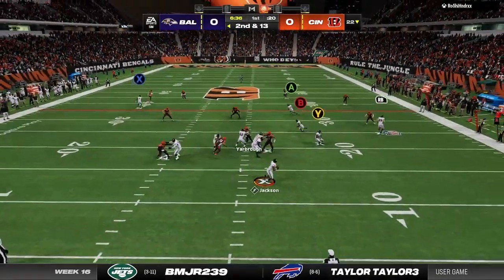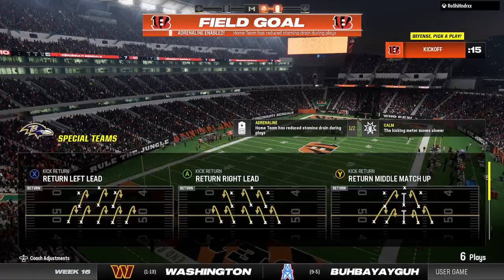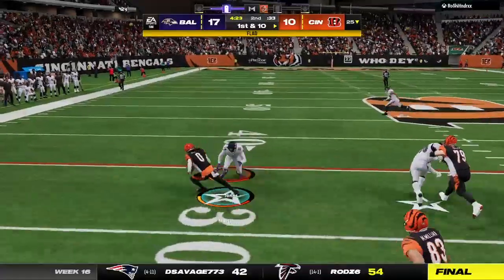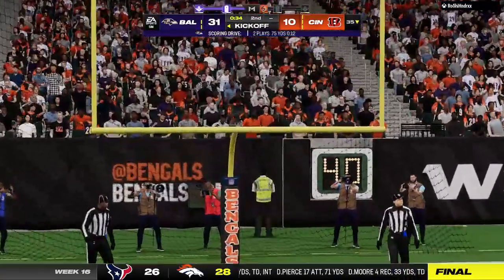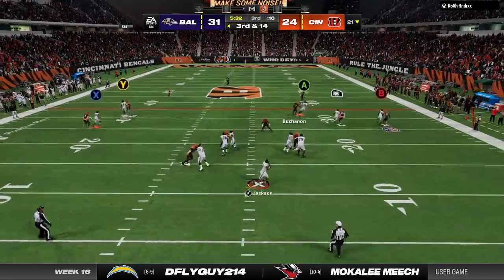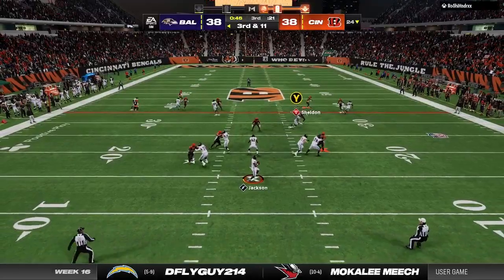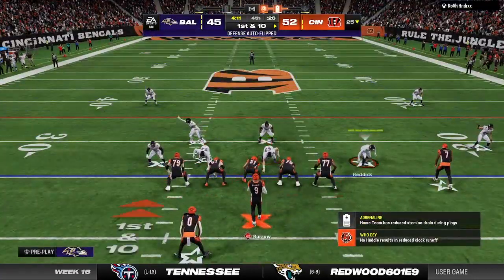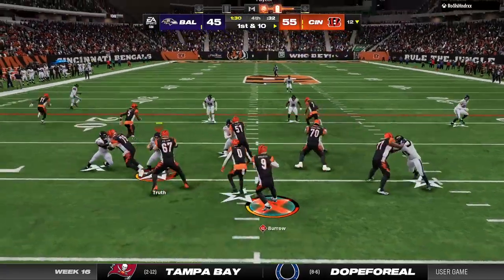Raven Reloaded - week 16 @ Cincy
We race out to a 21 point lead and fall apart with swiftness.